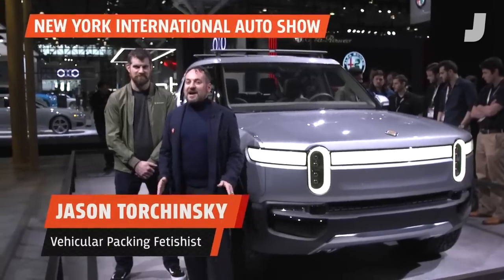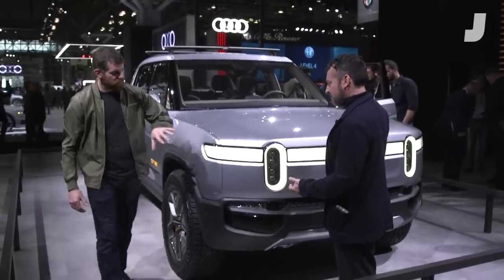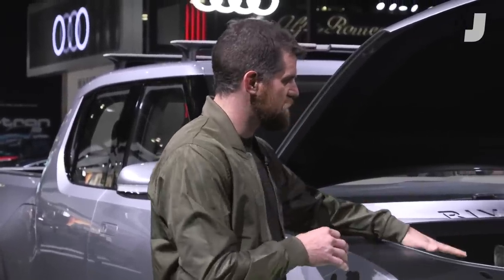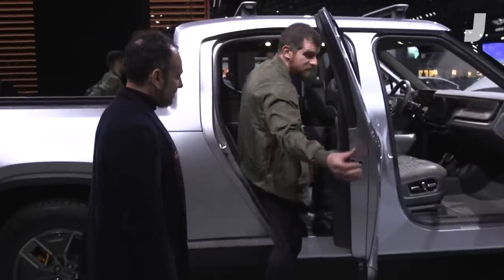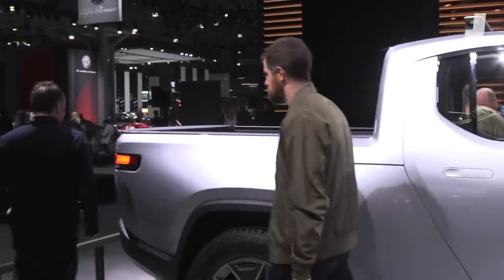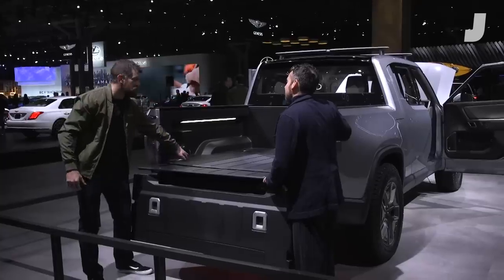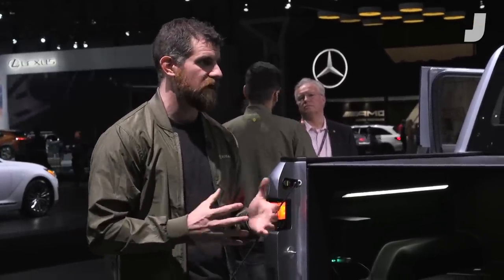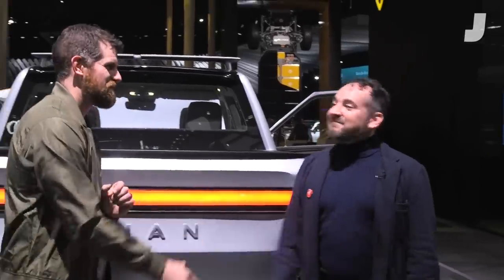A Close Look At The 2019 Rivian EV Pickup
Our design fetishist Jason Torchinsky got a chance to take a look at the 2019 Rivian EV Pickup at the New York Auto Show. We can definitely for sure say that this thing is a badass pickup that has all the space you could want for any adventures.

Drive free or die!